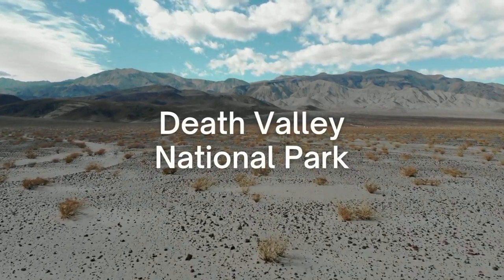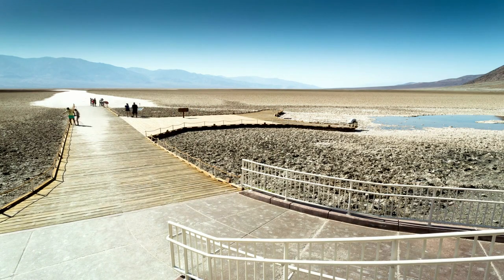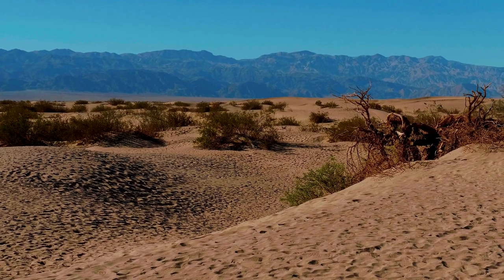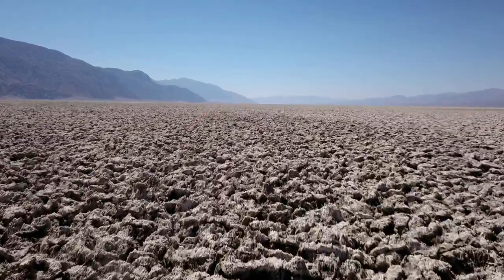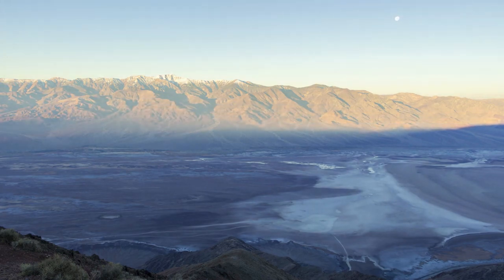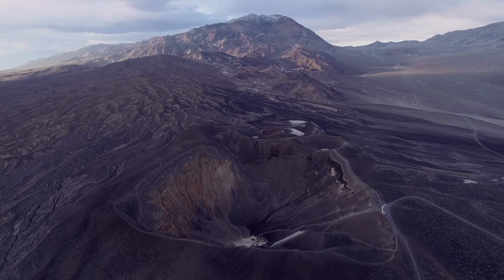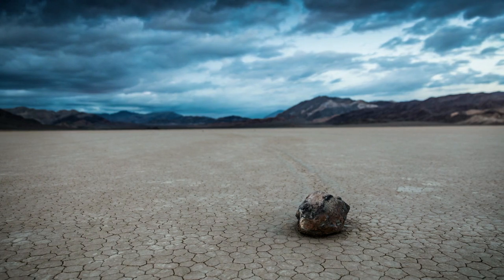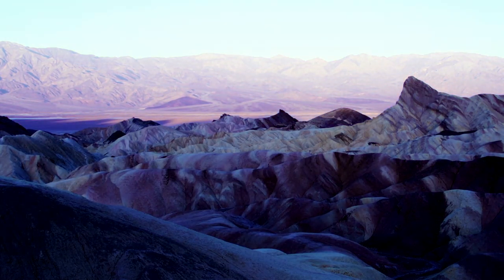Top Things You NEED To See In Death Valley National Park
Death Valley National Park is the hottest, driest, and lowest in North America.

The unforgiving landscape contains over 600 miles of roads which stretch across the Mojave Desert of California and Nevada.

It may not seem like there are many things to do in such a barren area, but the extreme conditions make visiting Death Valley a one-of-a-kind adventure.

Snowcapped mountains, stunning wildflowers, and mysterious rock formations will keep you captivated for days.

This video covers where to see the best hikes, must-see viewpoints, and mysterious desert formations.

Explore Mosaic Canyon
Climb the Mesquite Flat Sand Dunes
Experience Devils Golf Course
Take a ride on Artist’s Drive
Visit Dante’s View
Explore the Wildrose Charcoal Kilns
Hike around Ubehebe Crater
Witness the mysteries at Racetrack Playa
Catch a sunset at Zabriskie Point

Explore more of Death Valley
Visit Scotty's Castle
See the Superbloom

**Attention: This video contains aerial footage licensed via Getty Images. Drones are prohibited in National Parks without written permission from the park superintendent